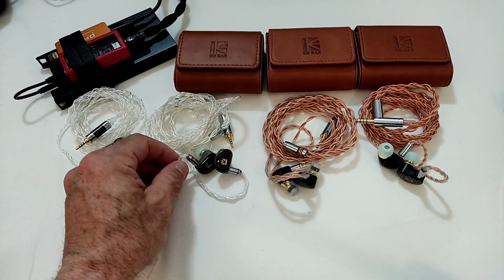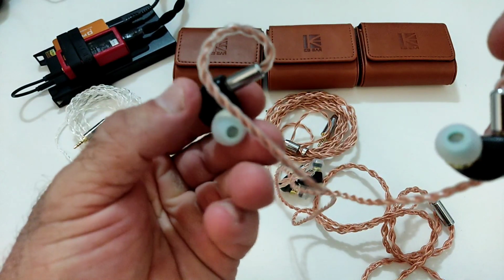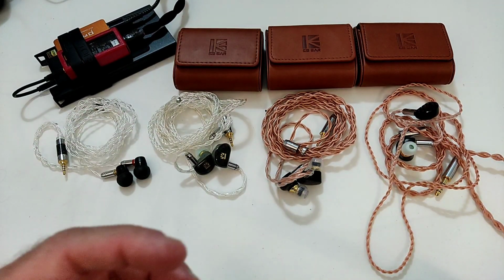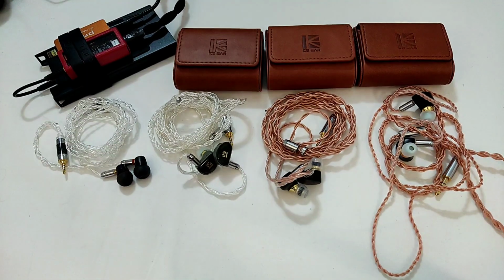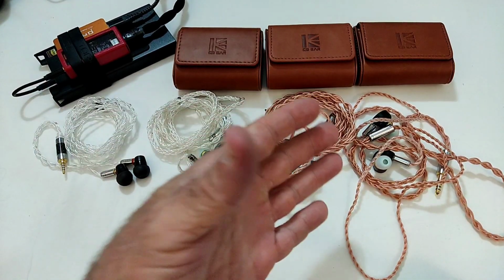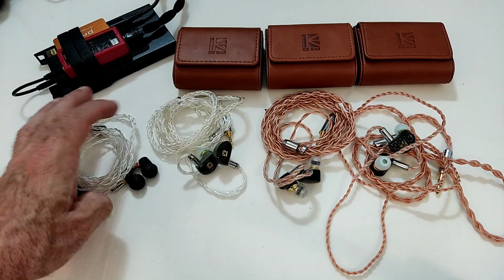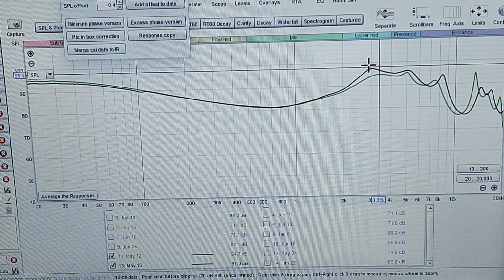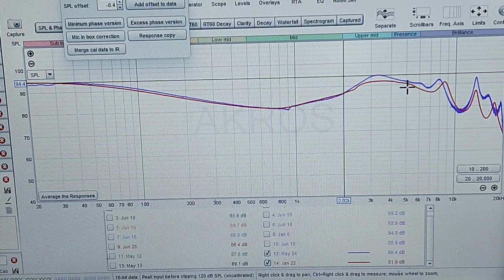KBEAR INK MK2 - What it should have always been!!!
KEEPHIFI

HIFIGO

PENON AUDIO

***XINHS***

***IVipQ***

***HAKUGEI***